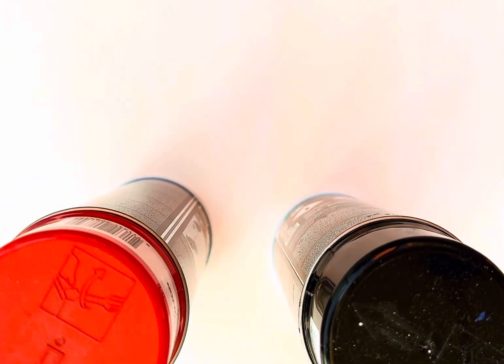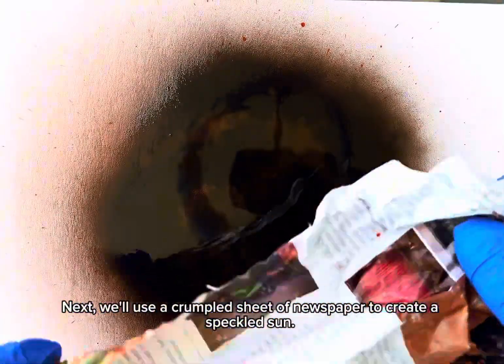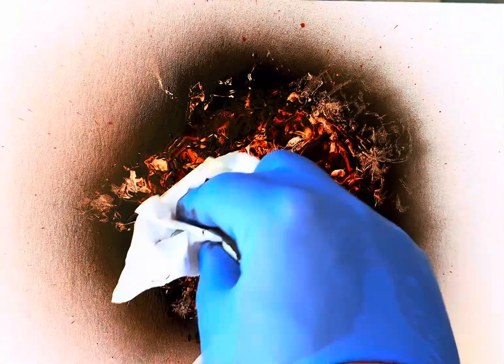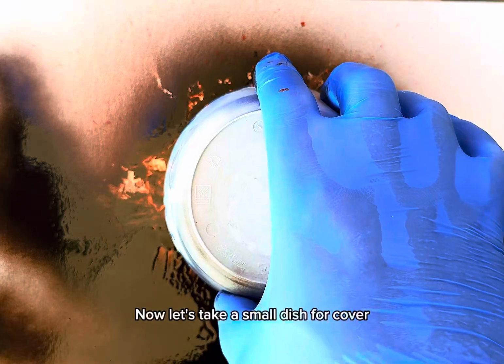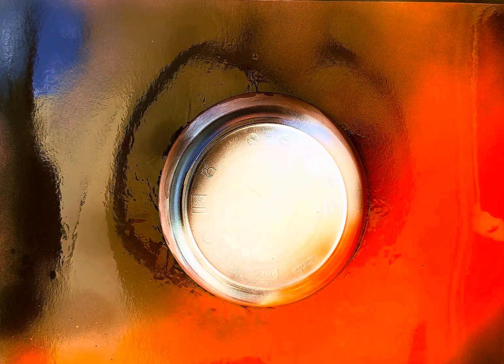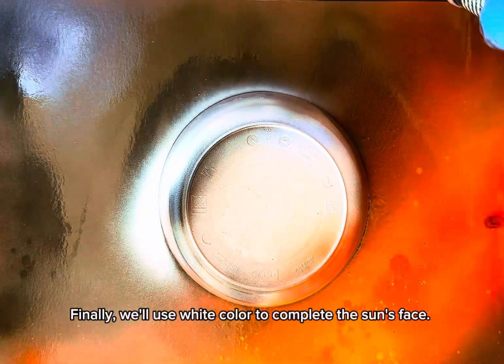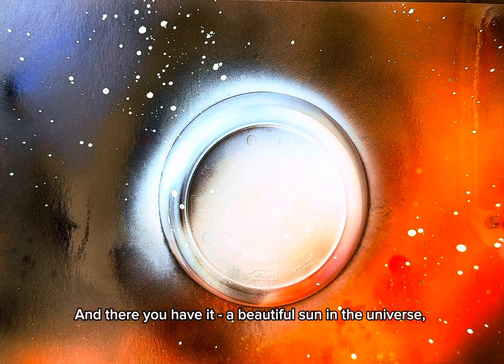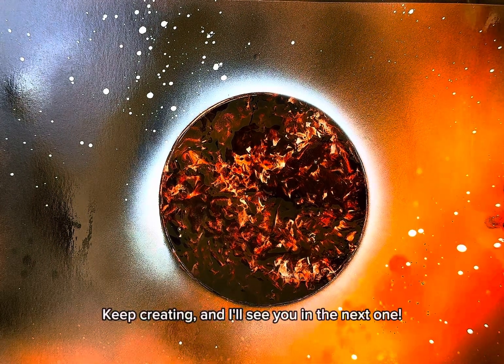Let’s paint sun with @OwlFamilyArt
Today we're going to create a stunning sun in the universe using just paper,colored sprays, a crumpled newspaper,and a small bowl.